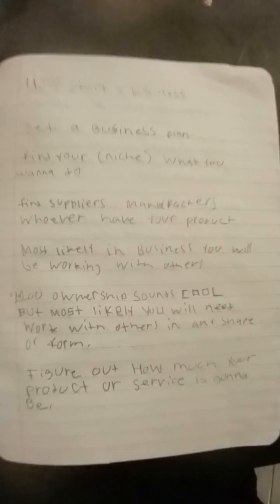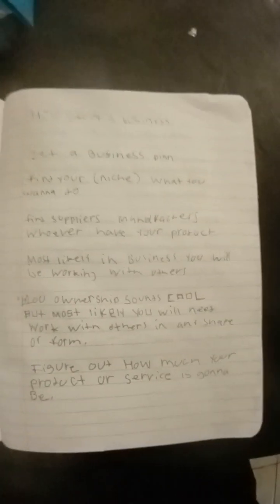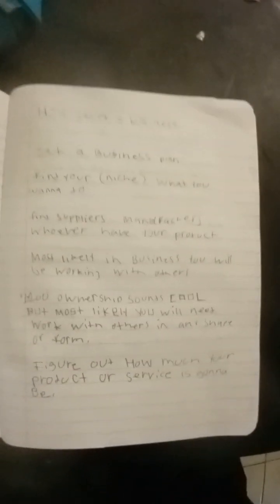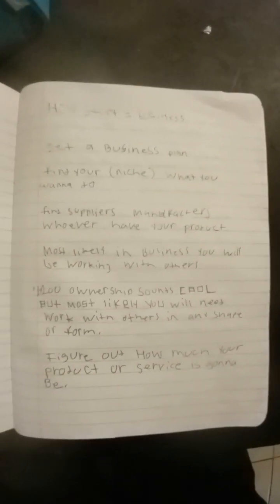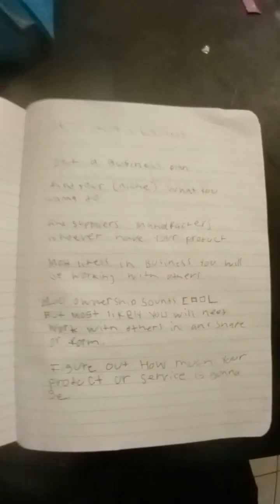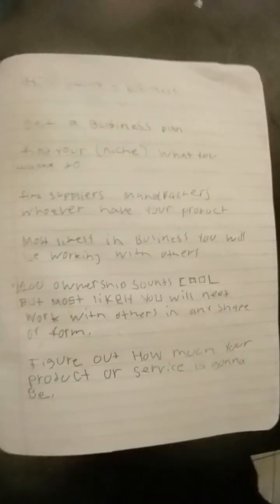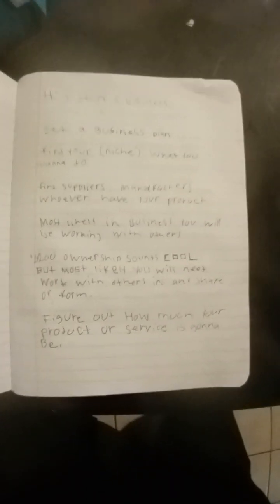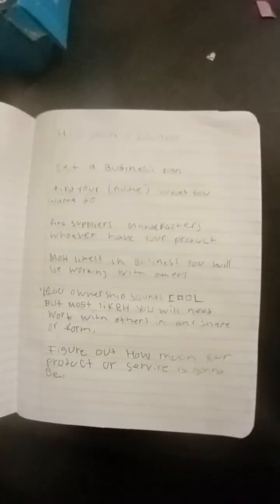how to start a business